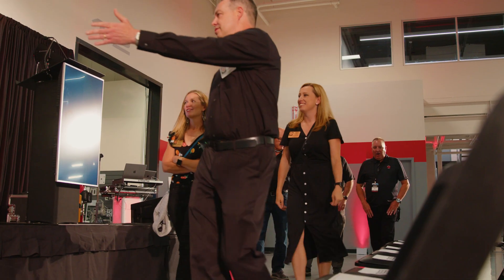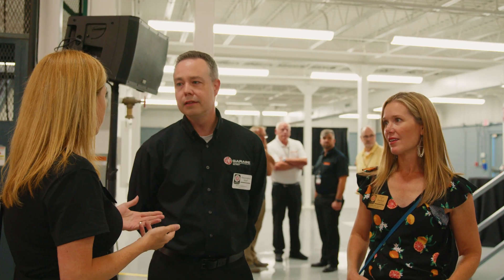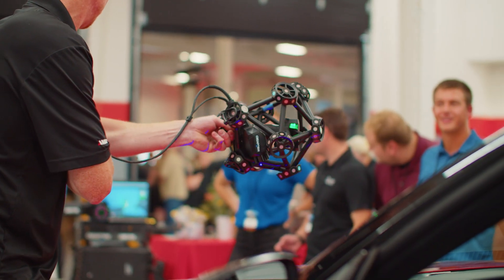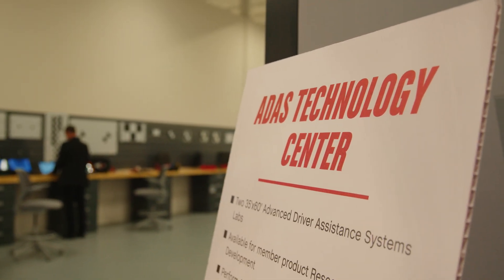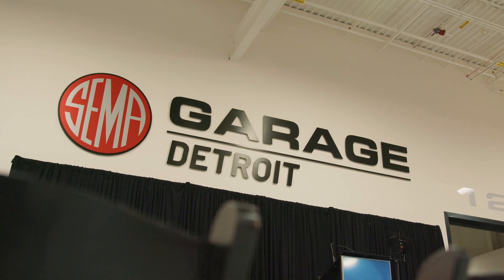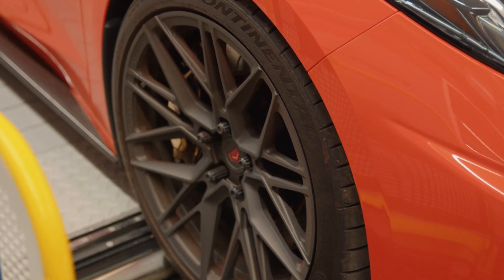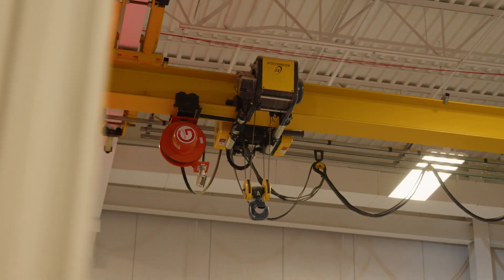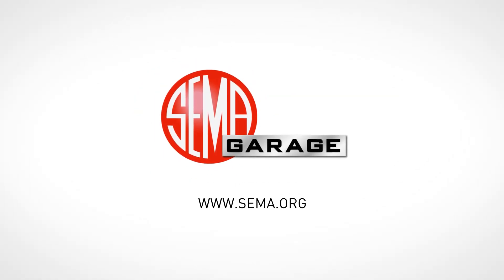SEMA Garage Opens in Detroit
The new 45,000-sq.-ft. facility represents a significant milestone for the automotive aftermarket industry and is the first-ever research facility dedicated to testing and understanding how the aftermarket is impacted and can successfully work with advanced driver assistance systems (ADAS).

Located in Plymouth, Michigan—just 30 miles from Detroit—the SEMA Garage Detroit features a large ADAS technology center, an installation center and will expand to include a four-wheel chassis dyno lab and another dyno lab capable of testing diesel and gasoline tailpipe emissions. Like the high-tech SEMA Garage in Diamond Bar, California, the Detroit facility will give aftermarket parts manufacturers access to sophisticated resources that are typically accessible only to large-scale manufacturers.

“The SEMA Garage Detroit is a game changer in helping aftermarket manufacturers develop products for today’s sophisticated automobiles,” said Ben Kaminsky, SEMA Garage Detroit general manager. “We will be collaborating with automakers, suppliers and key players in the industry to conduct some groundbreaking research. We are really going to be able to take product development and testing capabilities to a whole new level.”

Similar to the facility in Diamond Bar, the SEMA Garage in Detroit will feature exclusive OEM measuring sessions, scanning services, advanced tools and equipment, a CARB-recognized emissions lab and a modern training center for members to use. Since opening in 2014, the SEMA Garage in Diamond Bar has helped manufacturers to secure more than 600 Executive Orders (EOs) from the California Air Resources Board (CARB)—more than any other testing facility.

The SEMA Garage in Detroit will offer all SEMA members complimentary access to automotive garage tools and equipment for aftermarket product development, R&D, prototyping and measuring sessions. Additionally, the facility is available for trainings, how-to/installation videos, product reveals and production video and photography.